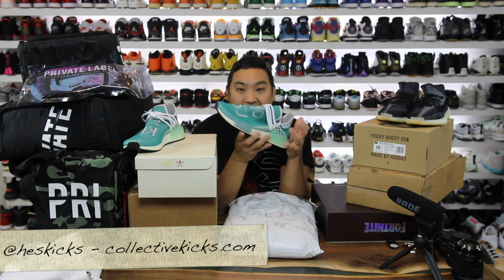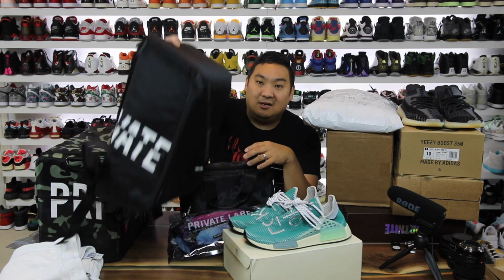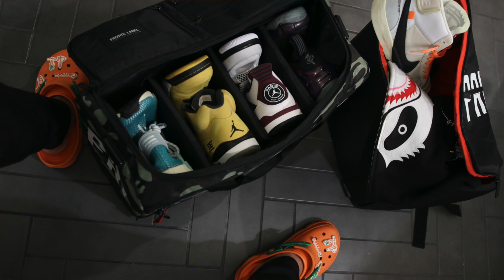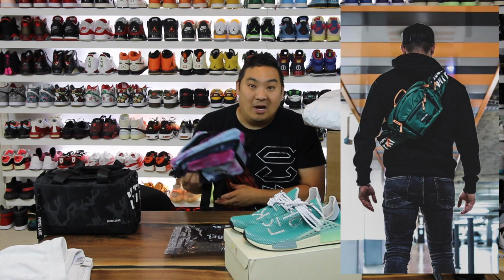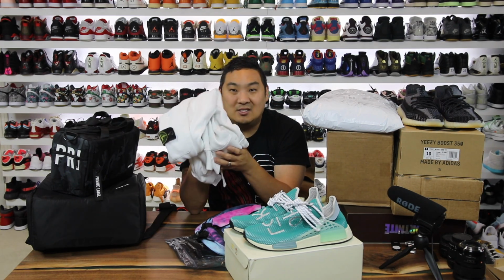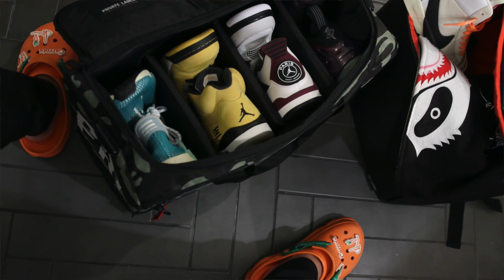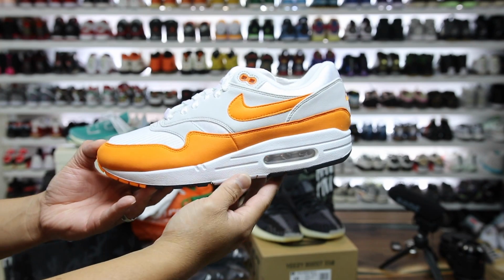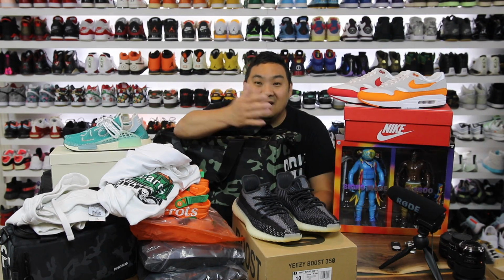Sneaker Haul! Best Sneaker Bags Ever! Yeezys, Air Max Sleeper, Sample Hu NMDs & More!